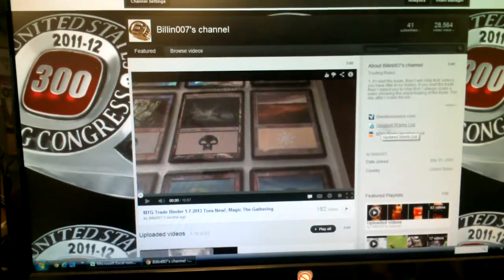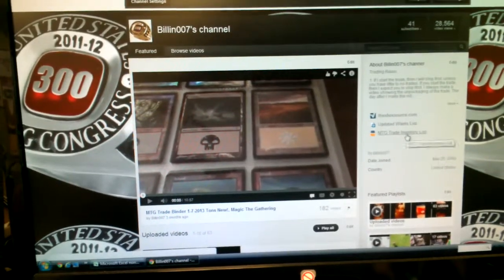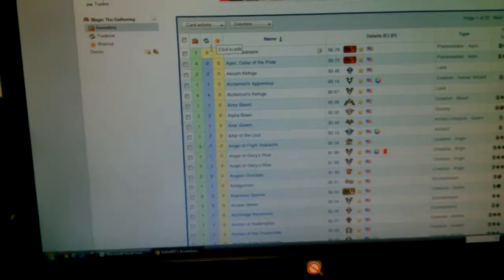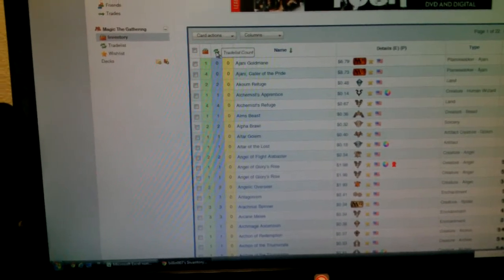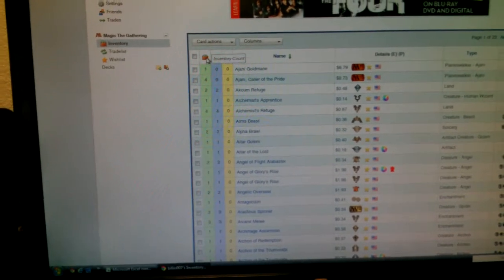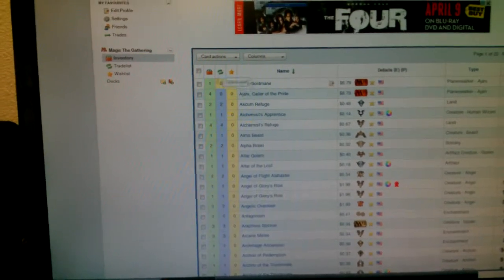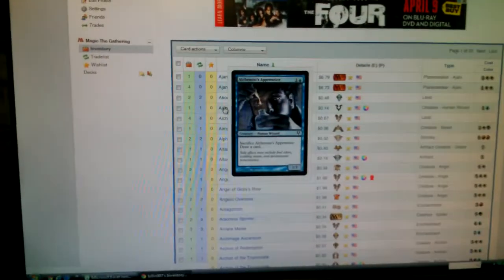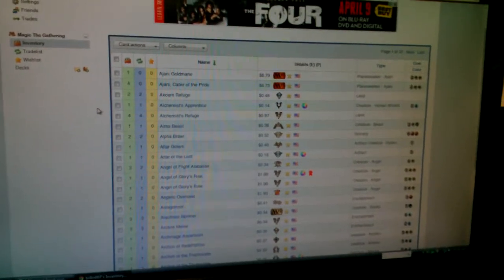MTG Trade Binder Update.... Super quick and easy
If you see an available number next to the card wanted, it up for trade. It will be easier to keep up to date this way, and everyone will be able to see.